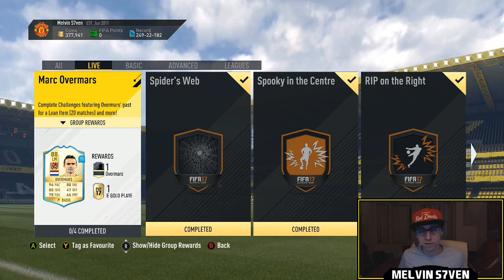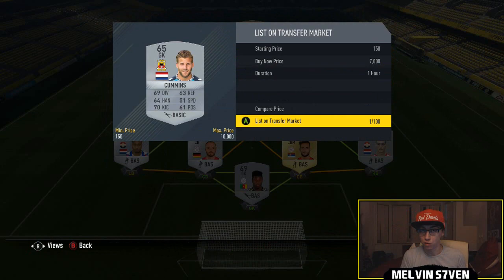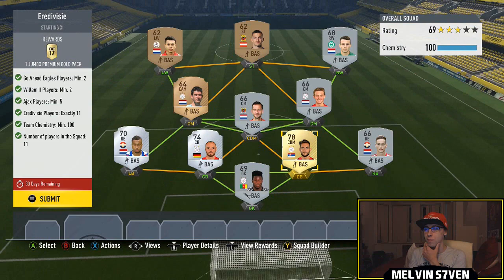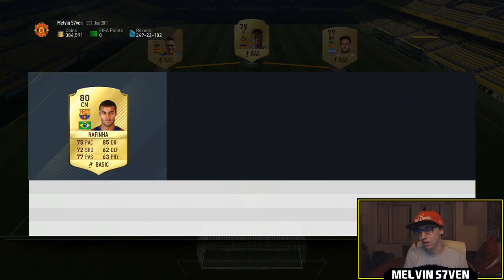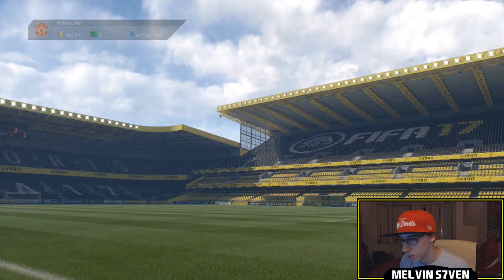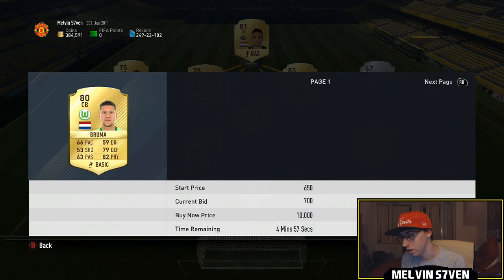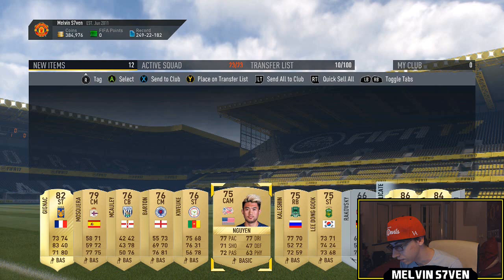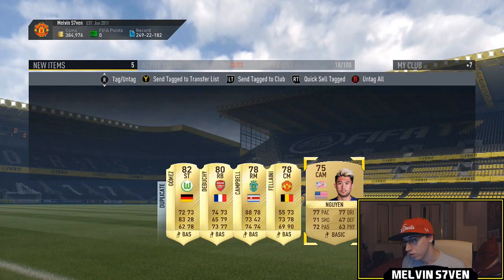Fifa 17 "Marc Overmars" Squad Building Challenge (SBC) SOLUTION & REWARDS! #23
Here is how I completed the "Marc Overmars" Squad Building Challenge including "Eredivisie, Arsenal, LaLiga Santander & Netherlands!"